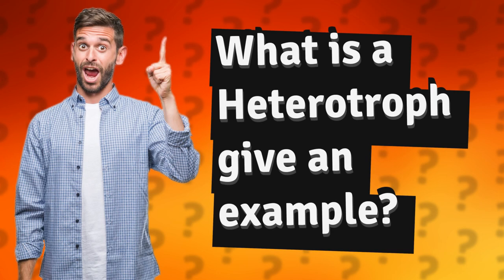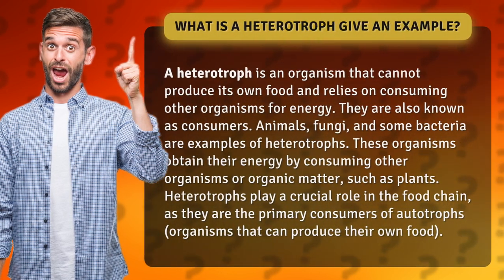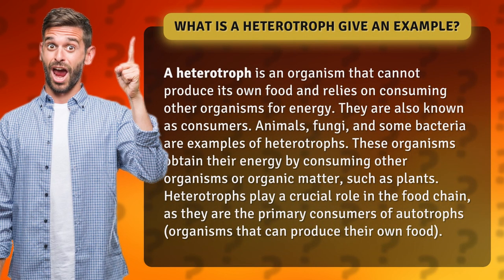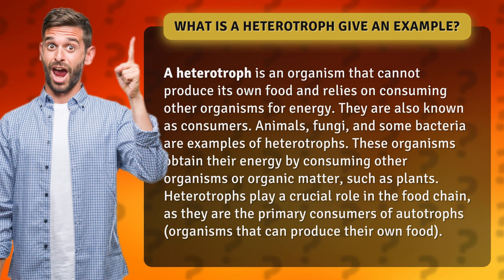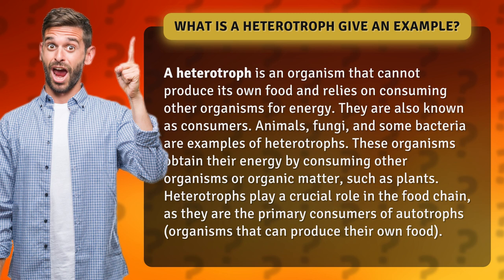What is a Heterotroph give an example?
If you've ever wondered what a heterotroph is, look no further! In this video, we'll break down this fascinating concept and give you an example of how it works in the natural world. From animals to fungi to bacteria, heterotrophs are essential for maintaining balance in our ecosystem. So sit back, relax, and get ready to learn about the amazing world of heterotrophs!